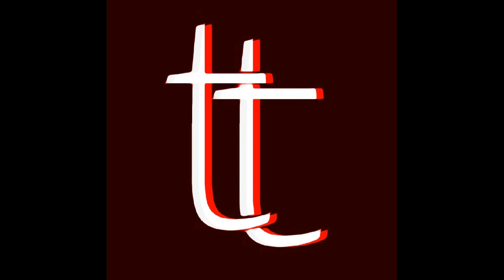30 - After Dark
Who knows what mysteries lie behind the veil of night-time shadows?

Tiny Tales is a weekly podcast of short stories spanning horror, fantasy, comedy, and everything in between. Written and narrated by R. E. Rule. Music and production by Frank Nawrot.

or Instagram (@r.e.rule & @franknawrotmusic)